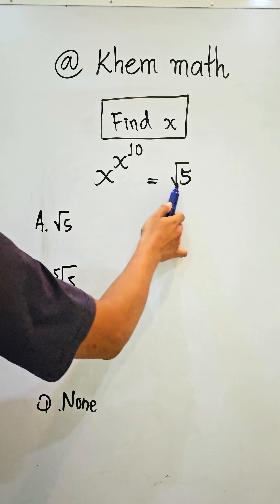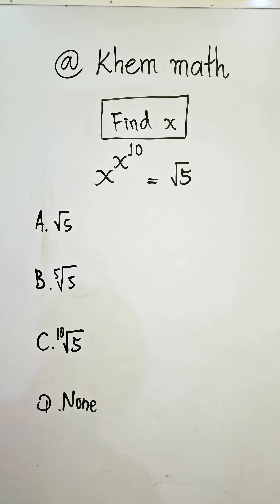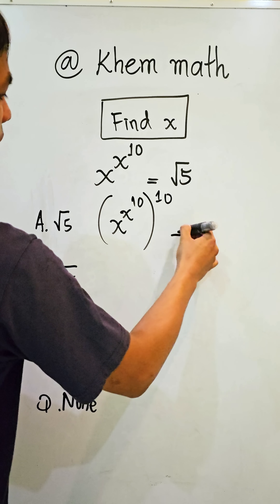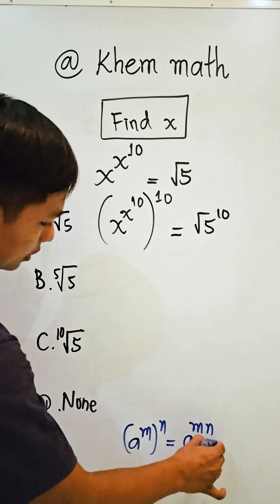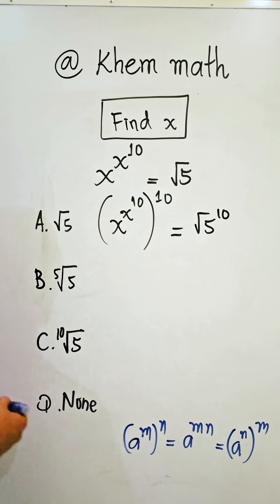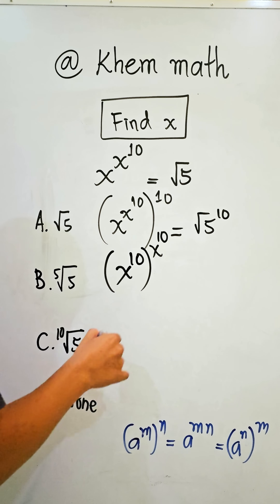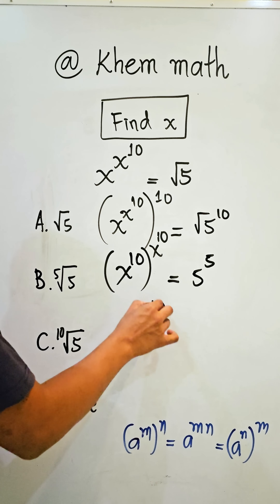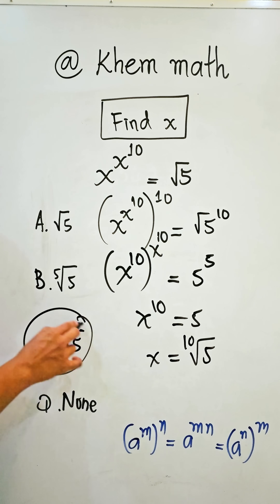How To Solve For X Super Easily!